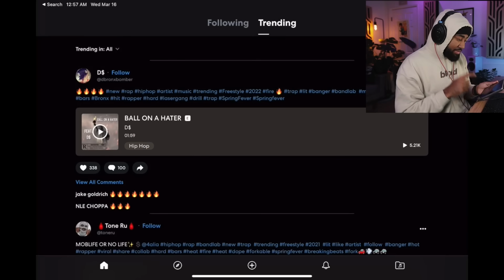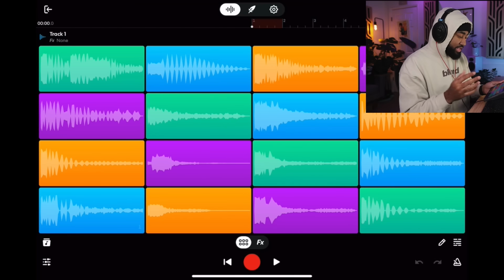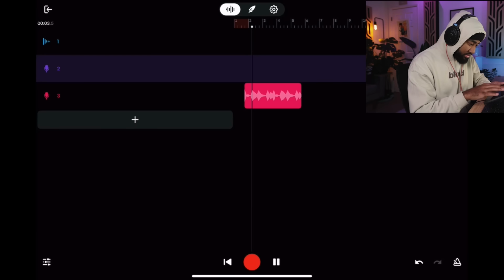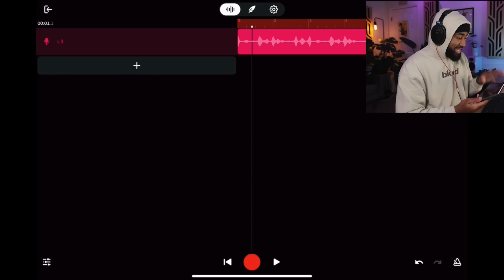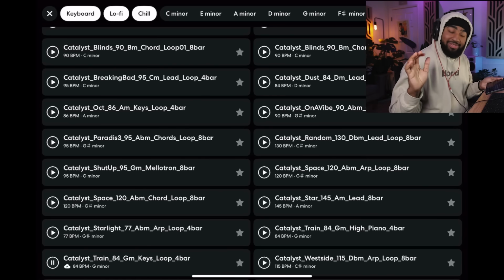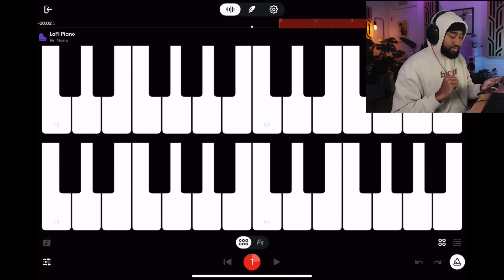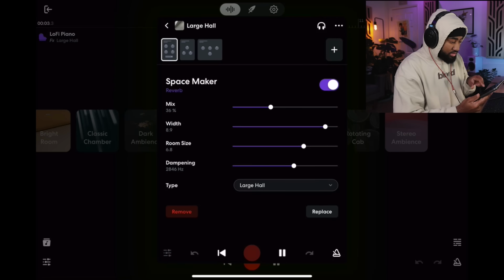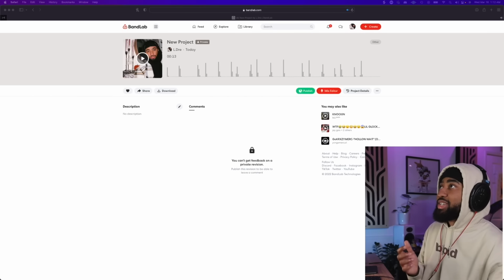The best way to START making beats (FOR FREE)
In this video I will be showing you one of the best ways you can start making beats for free on any device with Bandlab.

🎥MY CAMERA GEAR:
4K SET UP
HD SET UP